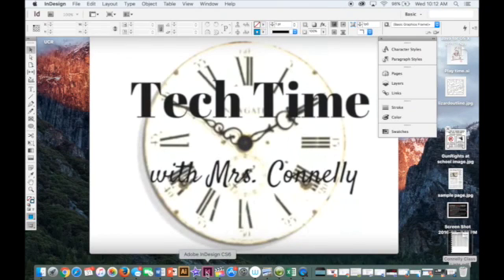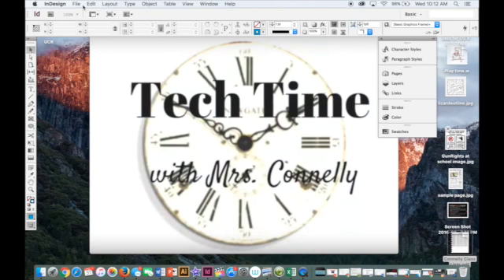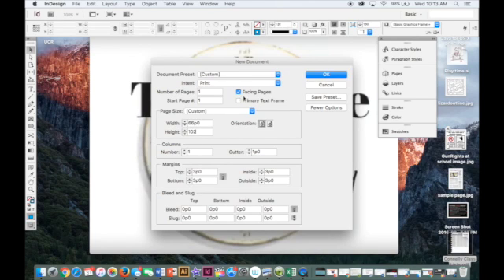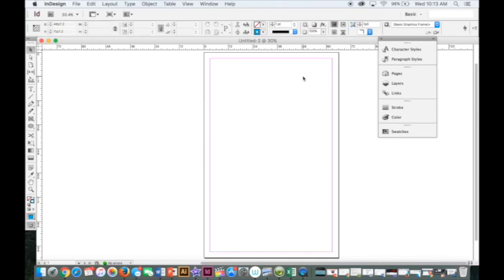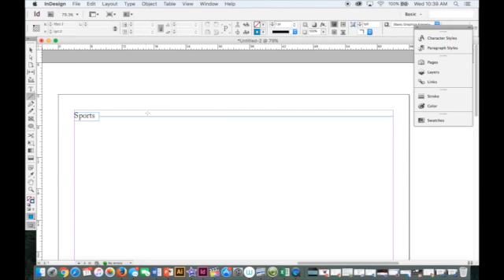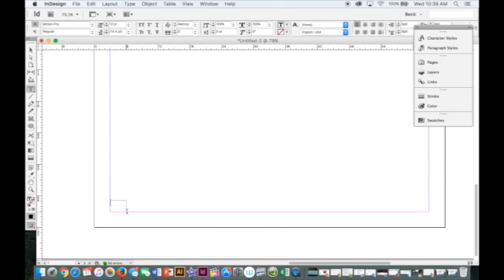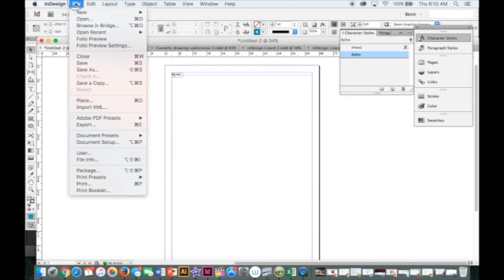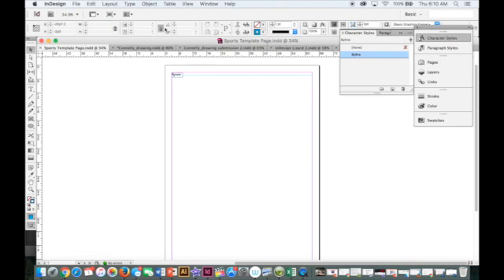Setting Up Your Template Page-headers & footers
This video is about Setting Up Your Template Page